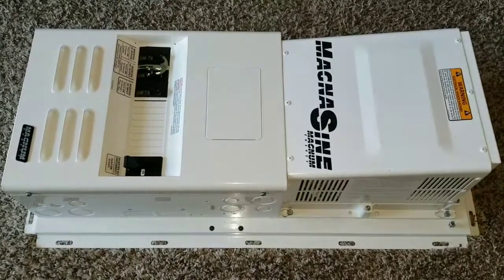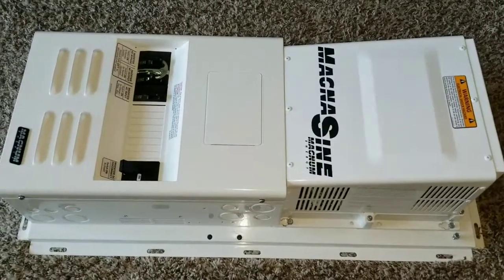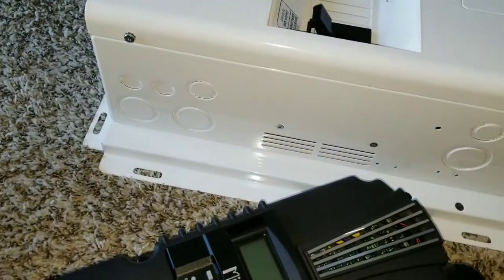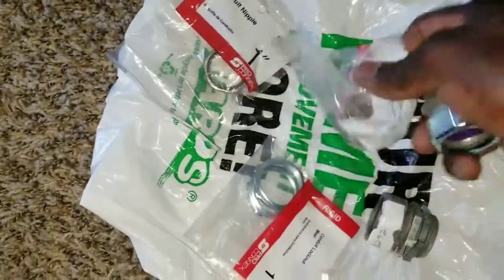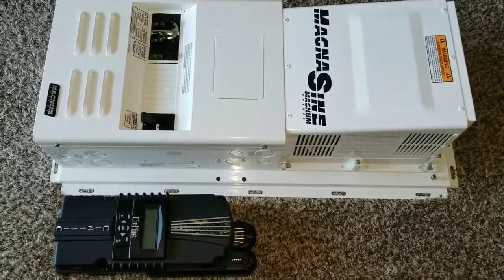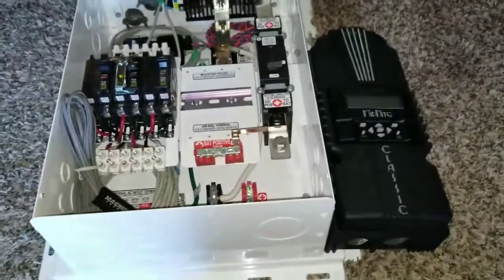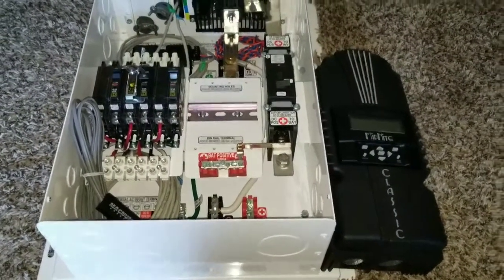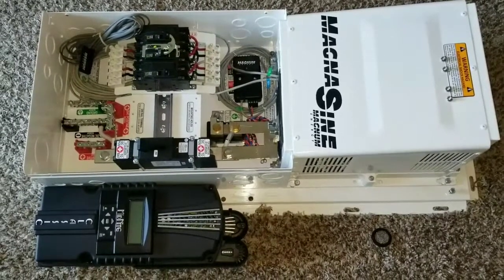MIDNITE CLASSIC INSTALL TO MAGNASINE MAGNUM ENERGY MMP250-30D PANEL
Installing MidNite Classic 250 MPPT Charge Controller into MMP SERIES MINI MAGNUM PANEL MMP250-30D